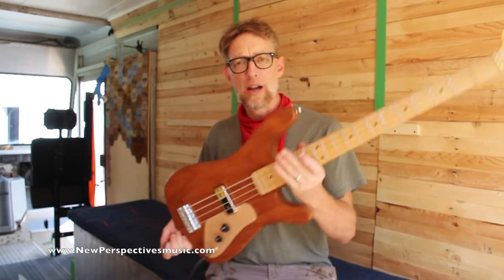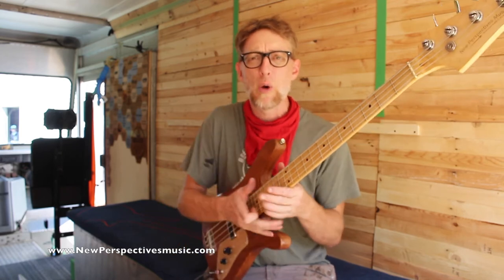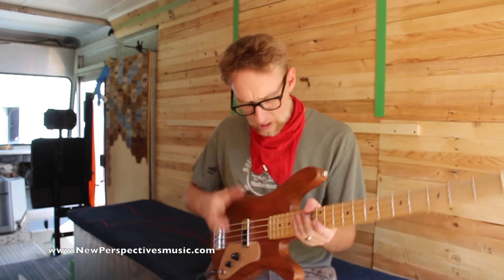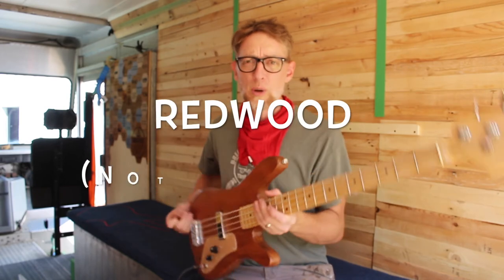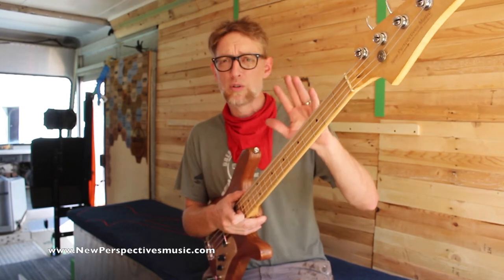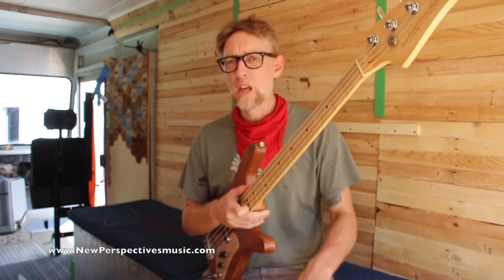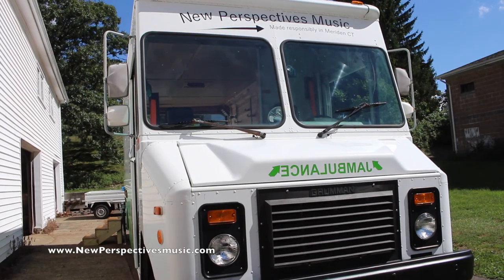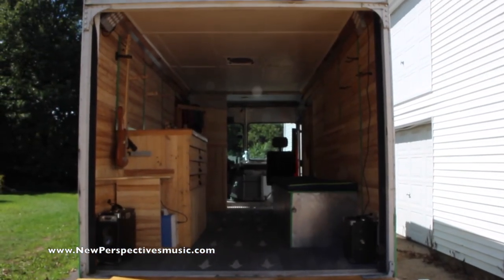DIY Kit Bass from New Perspectives Music - Lutes No 1 Demo - Redwood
This is the first bass made with my new DIY bass kits.

New Perspectives Music is a division of Tim Sway Perspectives, LLC

be good,
Tim